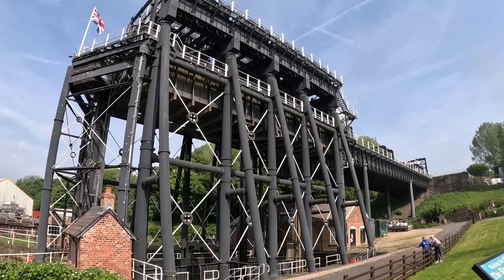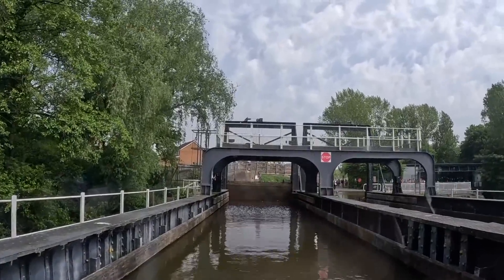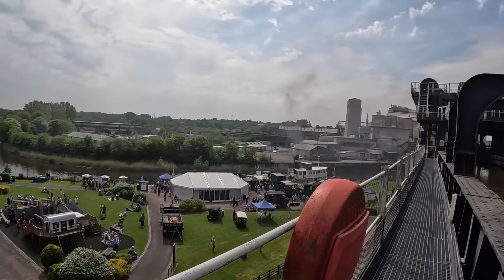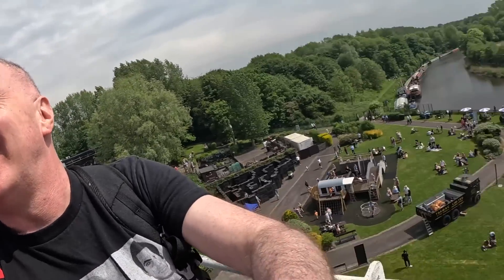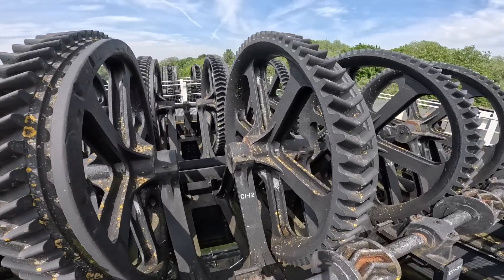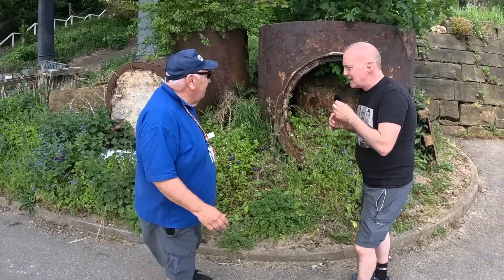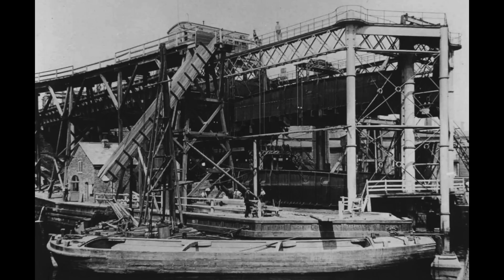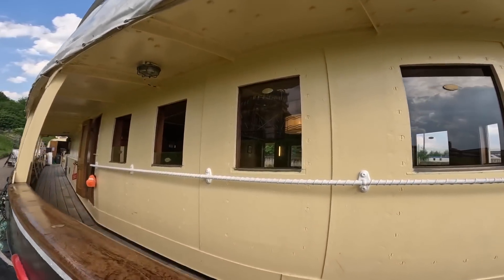The Anderton Boat Lift. The workings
In this video we visit the Anderton Boat lift one of the wonders of the canal world in the Canals of Britain. There is also a steam heritage day on that day. so we get to see some wonderful steam vehicles. The Anderton boat lift links the Trent and Mersey canal to the River Weaver navigation in Cheshire. The boat lift is a Iron beauty that was built for the cheshire salt industry in Northwich. The Anderton boat lift is a wonder of Victorian Engineering.